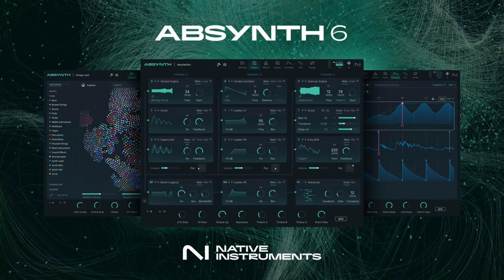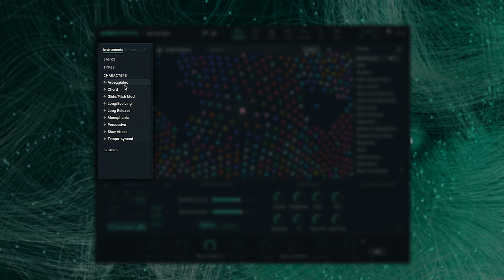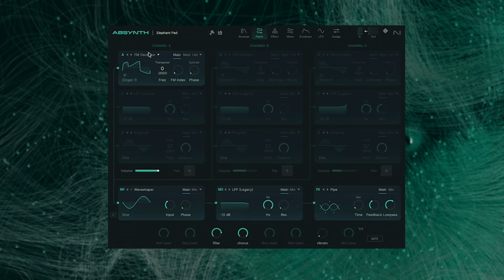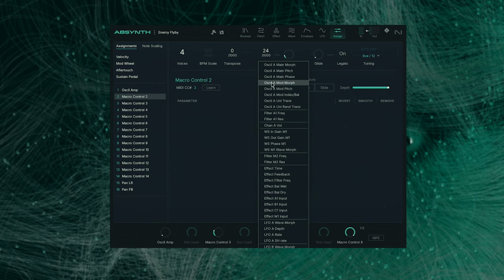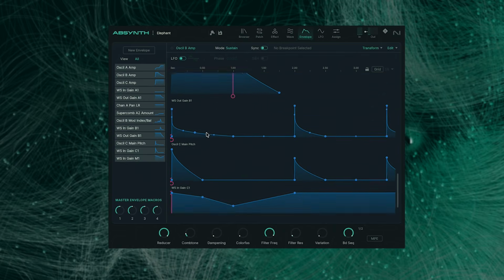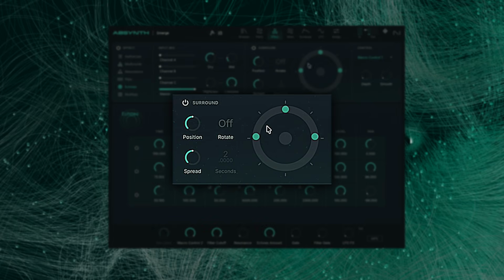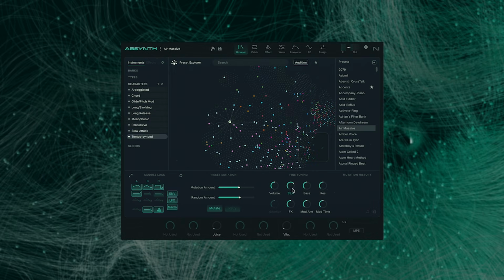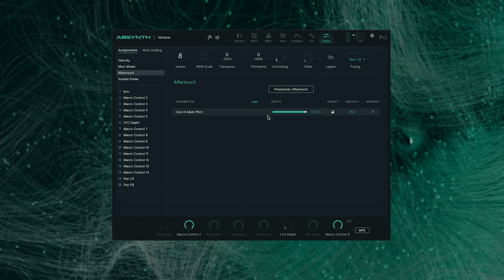Top 5 Absynth 6 Features: MPE, Mutator, New Engines & More from Native Instruments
The Native Instruments Absynth 6 is here! The legend has returned, and D’Will is diving deep into the brand-new soft synth. Get a closer look at Absynth 6 at Sweetwater!

Known for its otherworldly sonic character, this update marks the rebirth of a historic virtual synthesizer. We’re breaking down the top features, including the redesigned interface, the powerful hybrid semi-modular engine, and the game-changing Mutator tool.

Absynth 6 isn’t just a visual update; it brings semi-modular architecture that combines subtractive, FM, wavetable, and granular synthesis to create evolving textures and surreal soundscapes. We also look at the added expression capabilities of the onboard MPE — MIDI Polyphonic Expression — support and polyphonic aftertouch, making this an evocative powerhouse for modern sonic exploration.

Whether you’re a film composer or an electronic producer, the 2,000 presets and new creative effects that include Aetherizer and Cloud Filter are designed to unlock your full creative vision. If you’re looking to upgrade your sound-design palette, then Native Instruments’ Absynth 6 is available now. To learn more, reach out to your Sweetwater Sales Engineer!

Chapters:
00:00 — Intro: Absynth 6 Announced by Native Instruments
00:33 — Why Absynth Is a Legendary Synth for Sound Design
00:53 — Redesigned Interface & Streamlined Workflow
01:12 — Visual Preset Browser for Faster Sound Discovery
01:27 — Waveform Editor & Deep Sound Sculpting
01:48 — Hybrid Synthesis Engine Explained (Subtractive, FM, Wavetable & Granular)
03:00 — Semi-modular Architecture & Advanced Modulation
03:38 — Multistage 68-point Envelopes for Evolving Sounds
04:00 — Signature Creative Effects (Aetherizer & Cloud Filter)
04:19 — Per-effect Surround Sound Spatialization
04:48 — Mutator Function: One-click Intelligent Patch Generation
05:20 — Kontrol Keyboard & Maschine Hardware Integration
05:40 — MPE & Polyphonic Aftertouch Performance Control
06:03 — Where to Buy Absynth 6 & Sweetwater Support